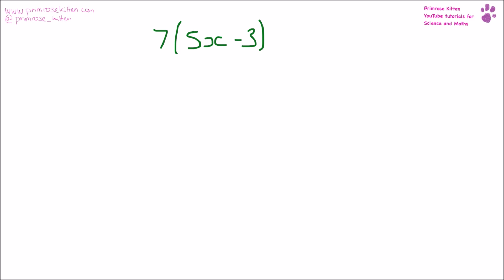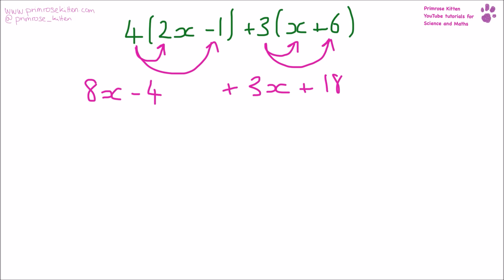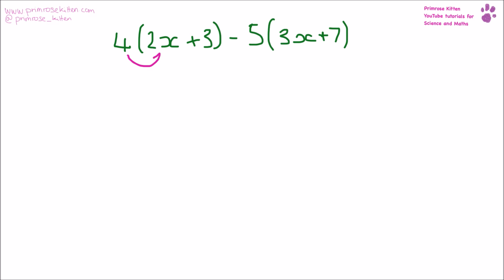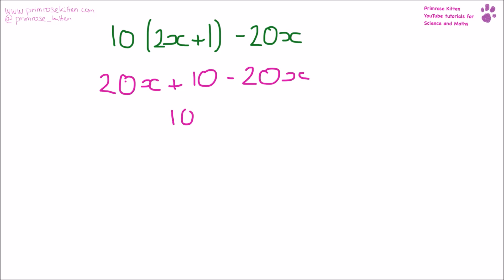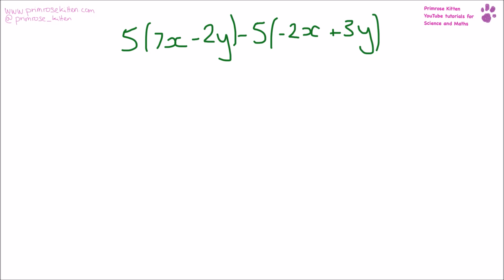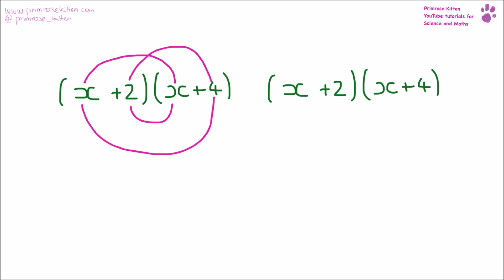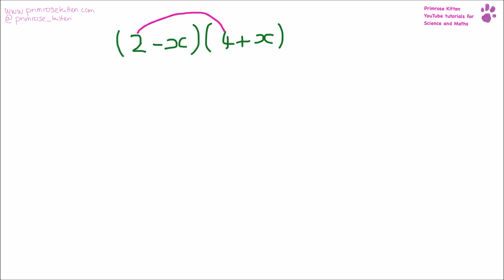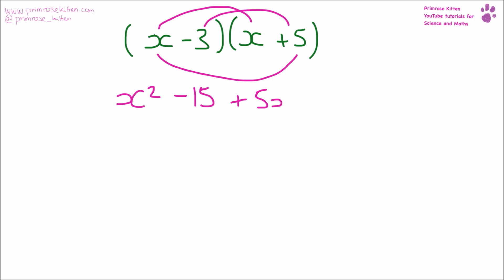Expanding brackets - algebra #5